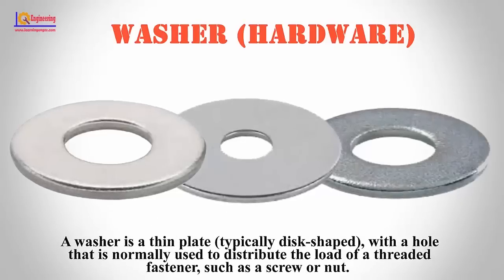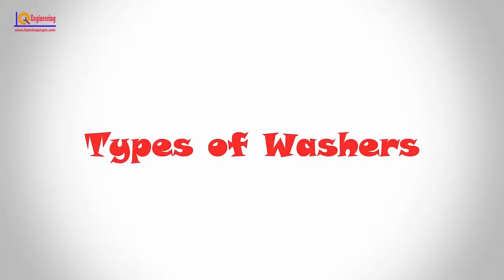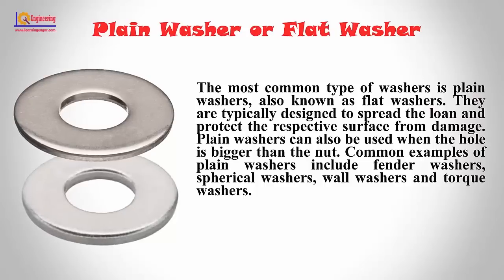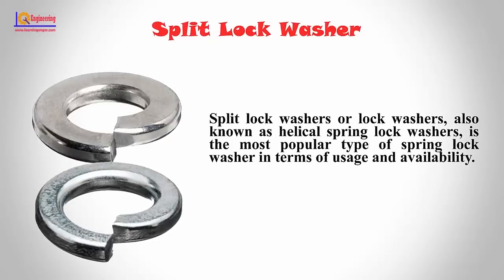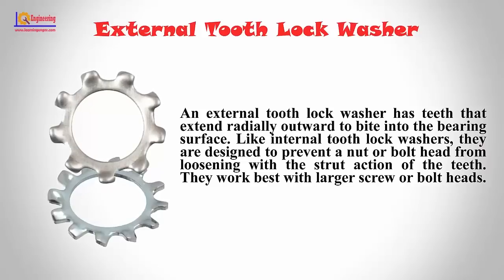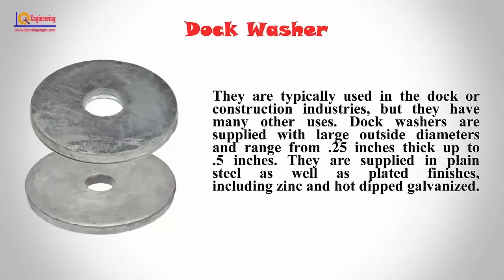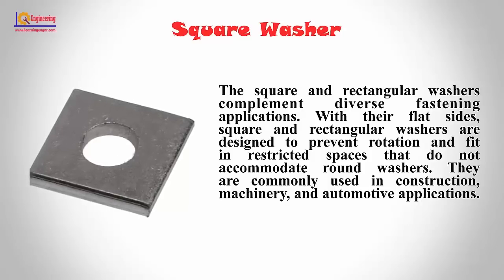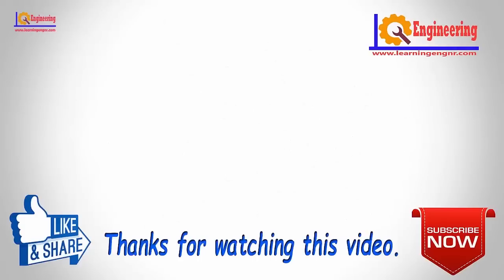Washers (Hardware) - Washer Types - Types of washers